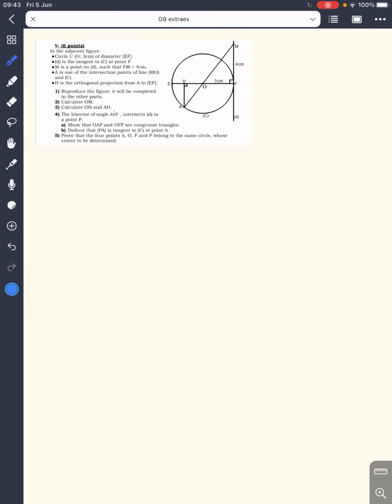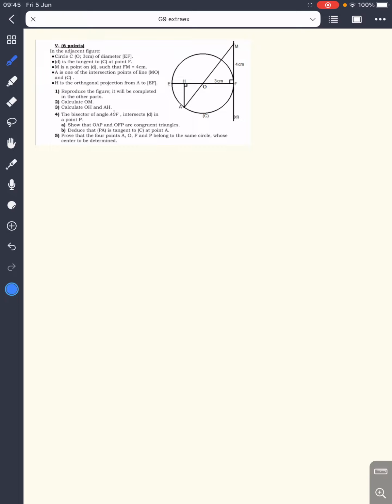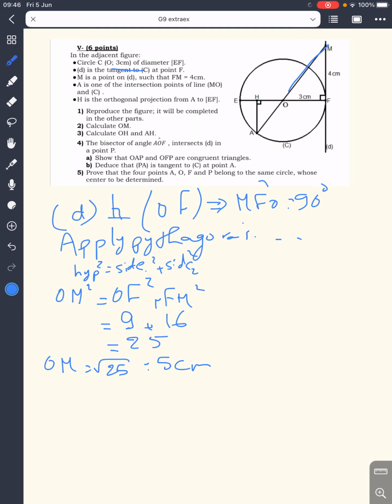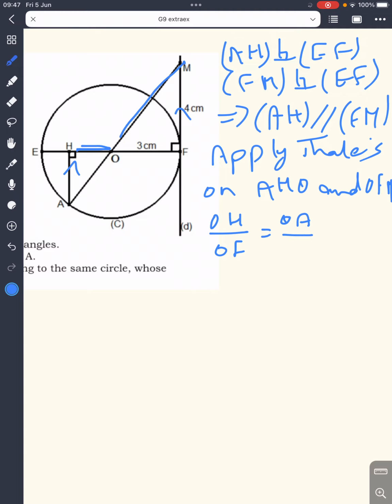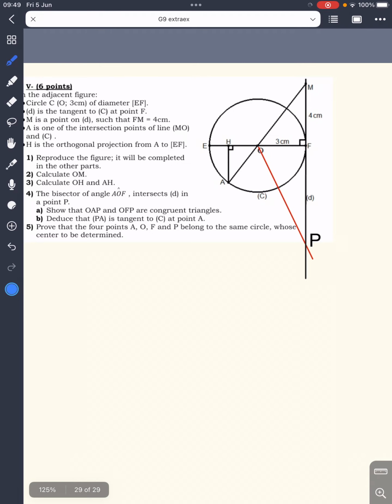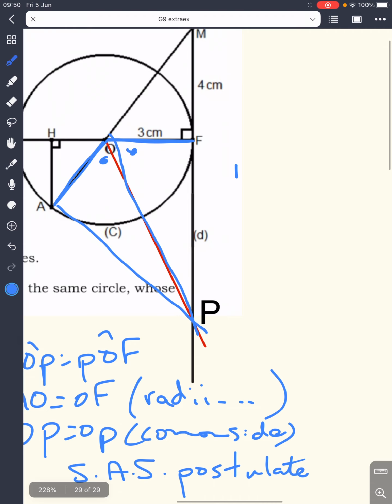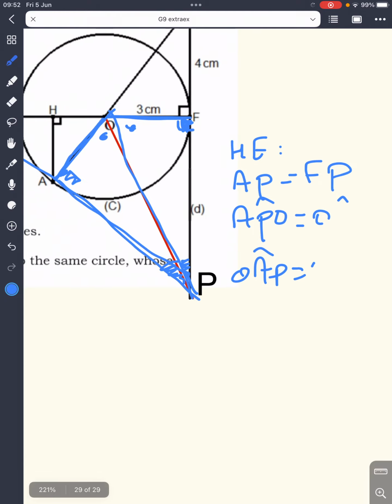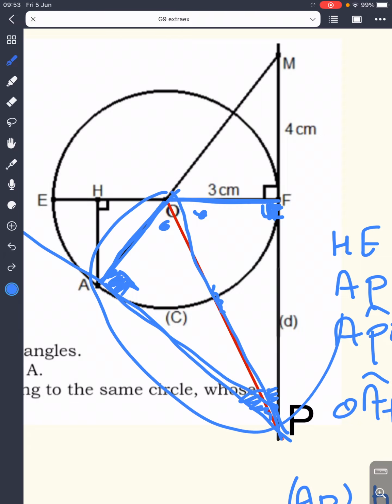G9 extra ex(geometry)